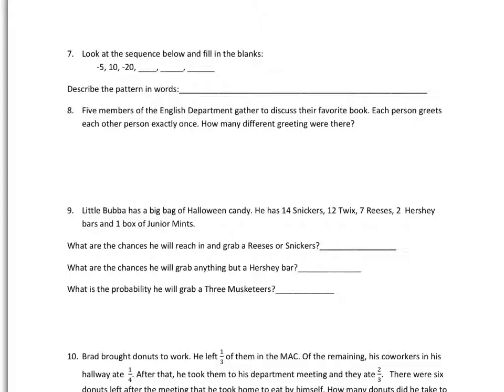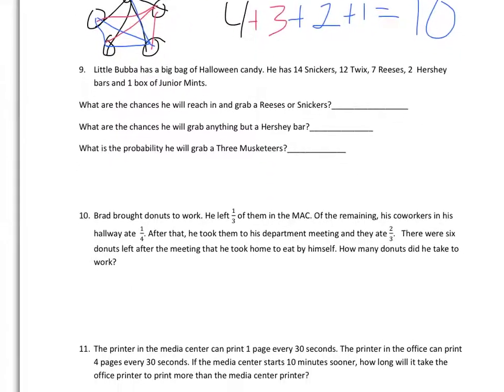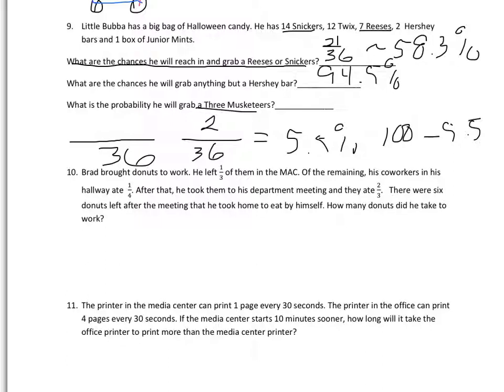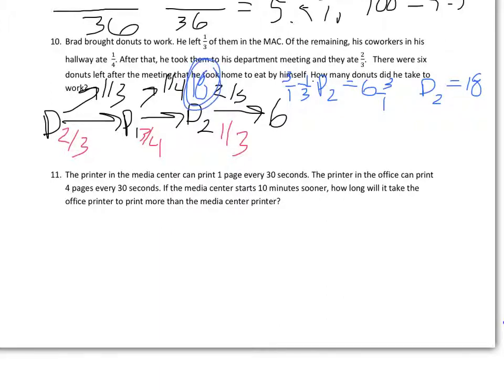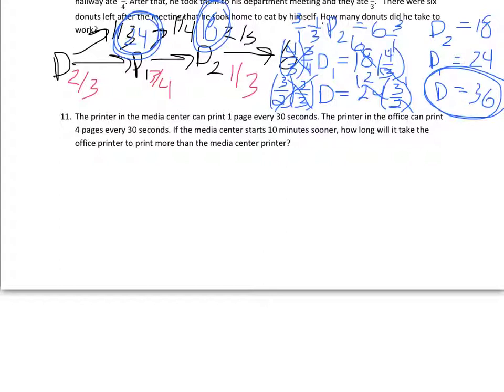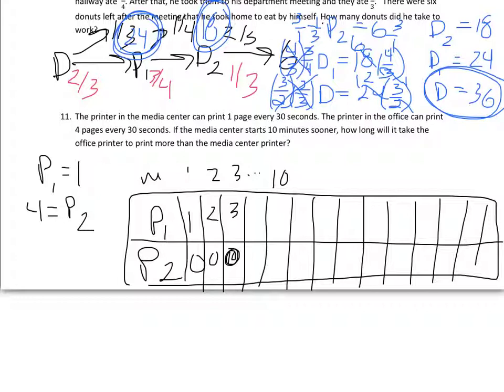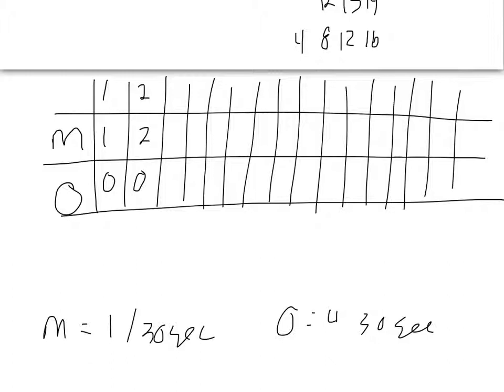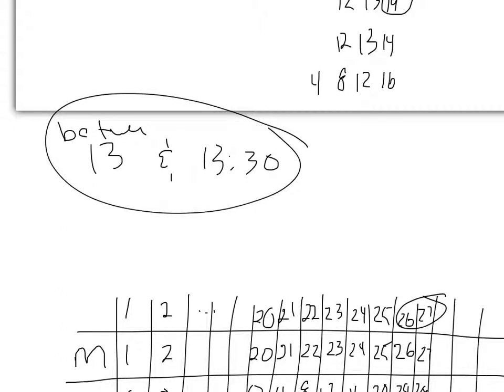Module 6 review video pt. 2